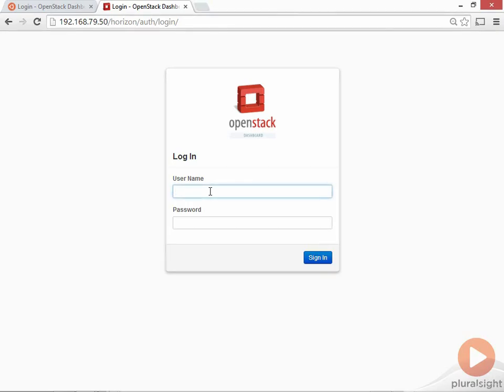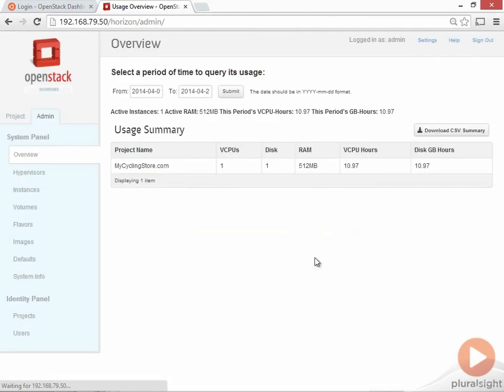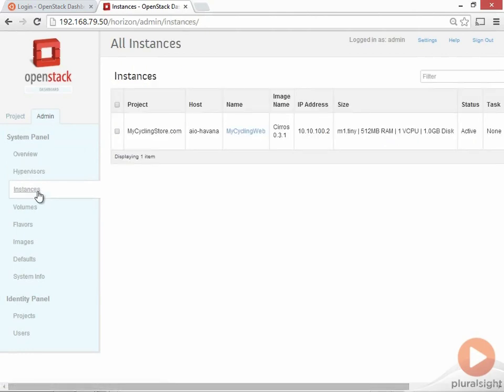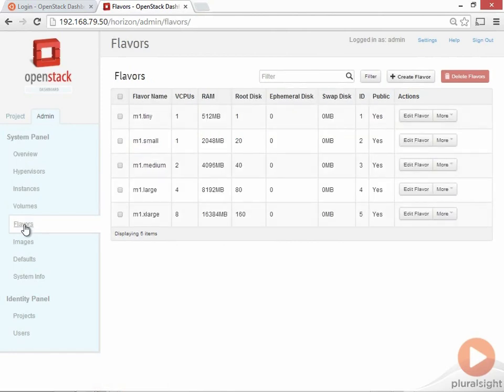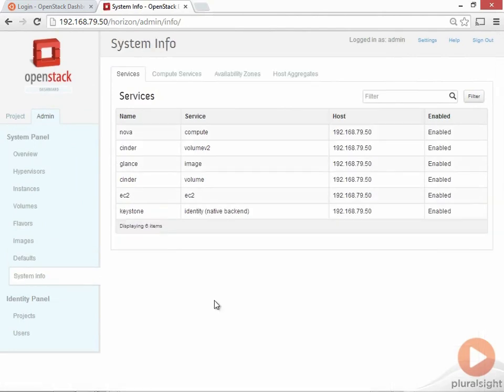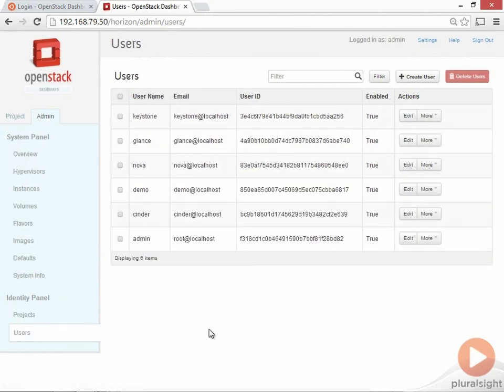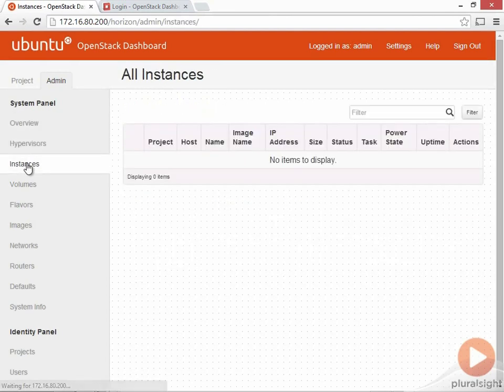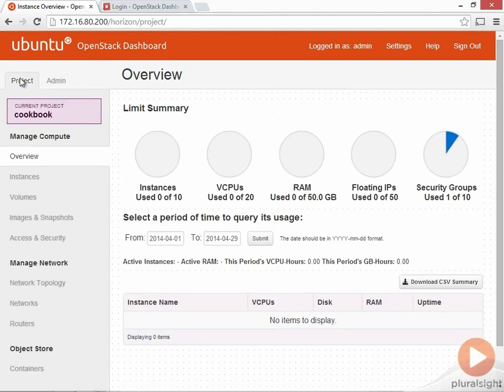2.4 Horizon Dashboard : Admin Demo